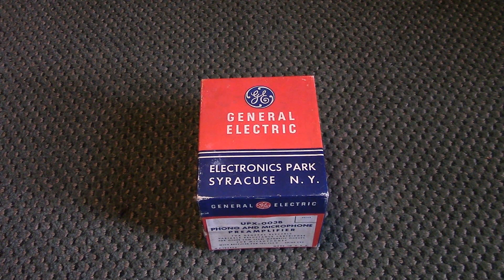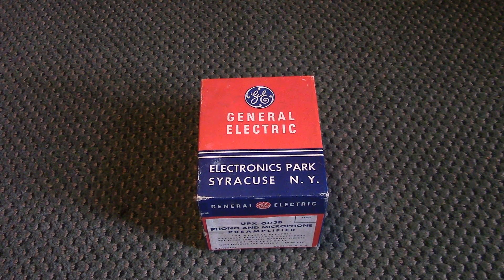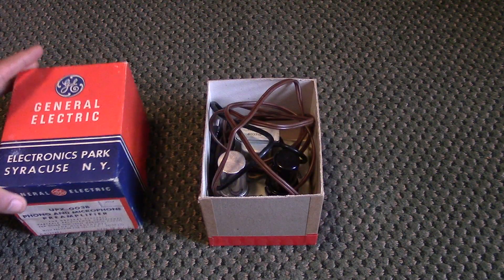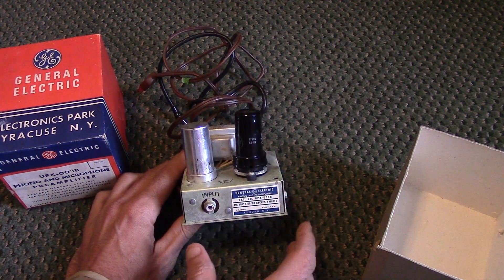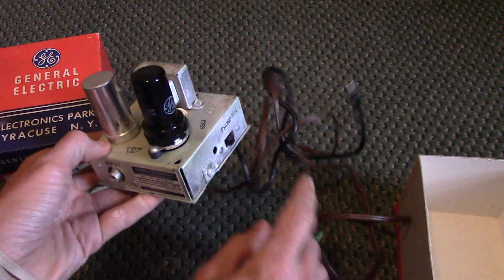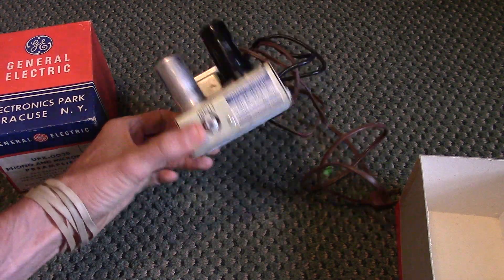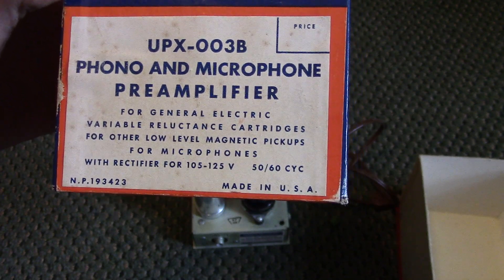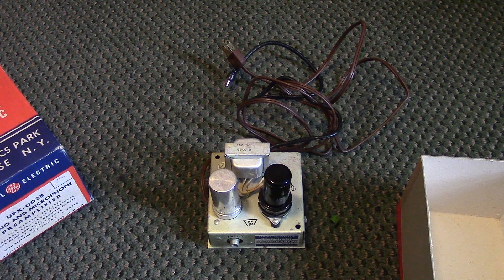Vintage GE UPX-003B Preamplifier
I picked up this vintage GE UPX-003B Preamplifier at the local Habitat for Humanity store for a couple of bucks. I have an old turntable that needs some work and thought this might help with that. Interesting little device from the 1950's-60's.